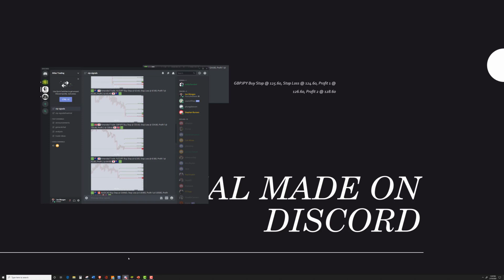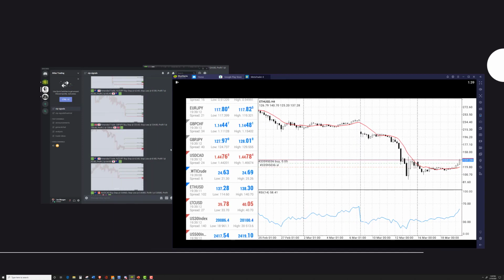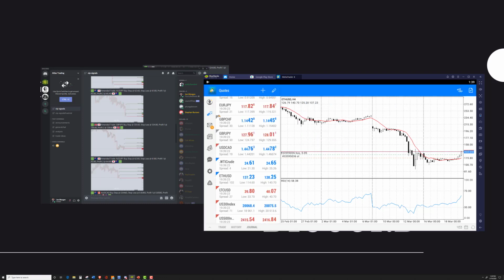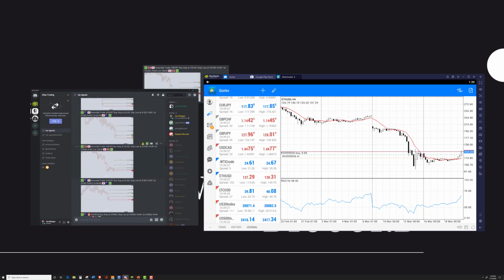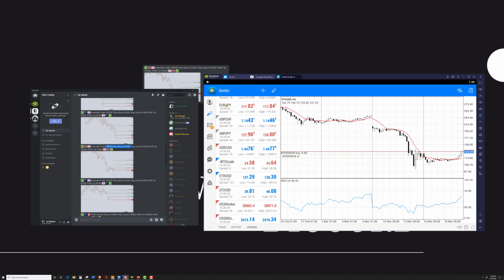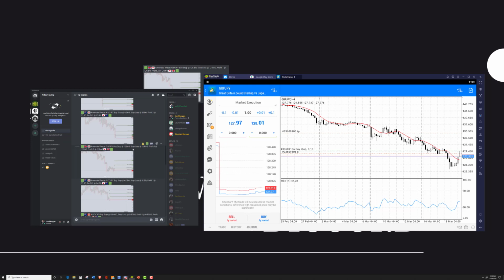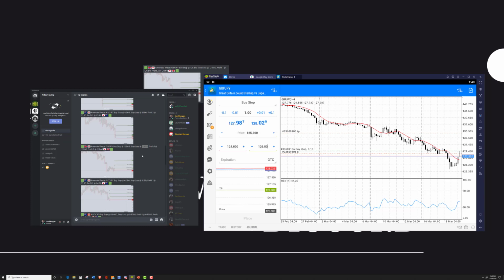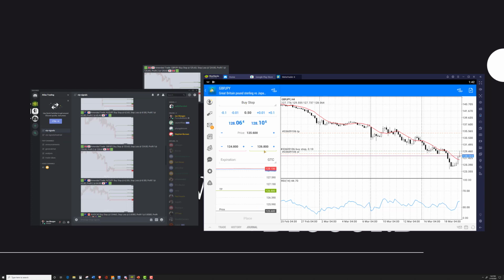Copy trades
Copy trade alerts from Discord to MT4.